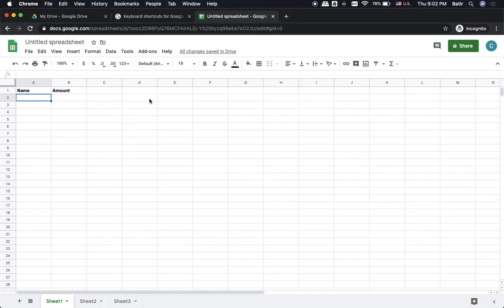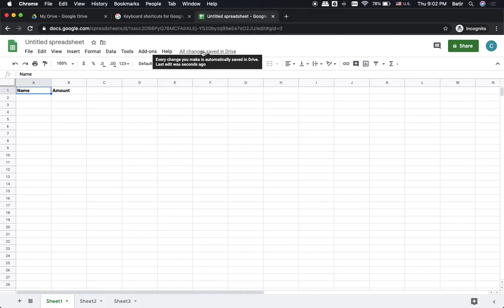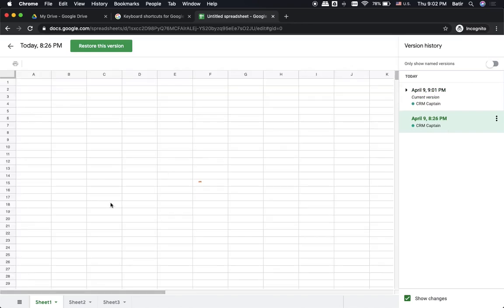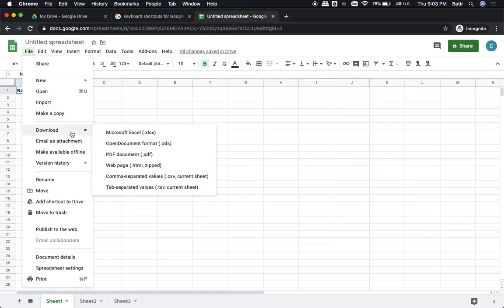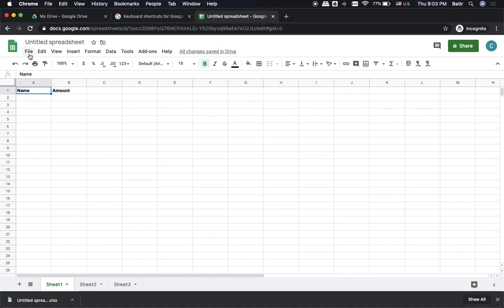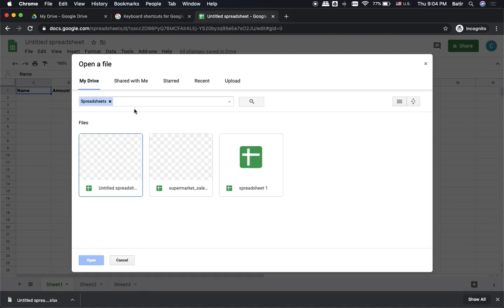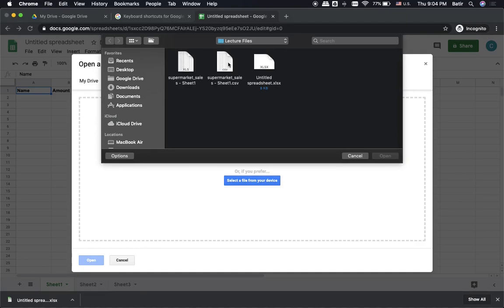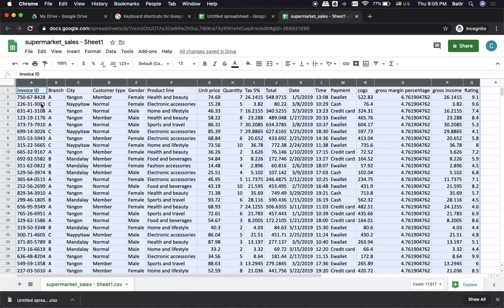Google Sheets Introduction - How to save file? How to open saved file?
Series of videos on introduction to Google Sheets. Google Sheets is a cloud application which is connected to your Gmail account. It is free to use. Think of it as Microsoft Excel on Cloud.